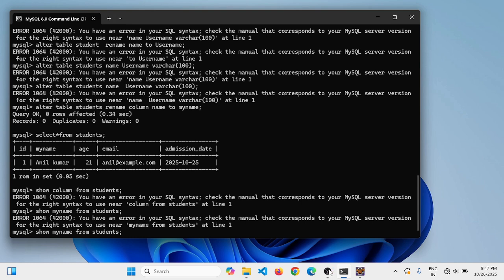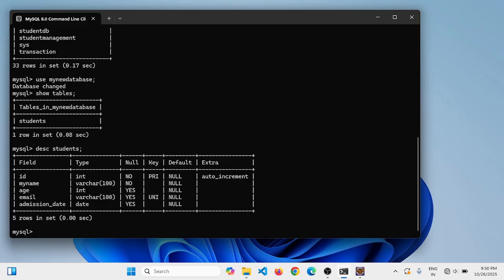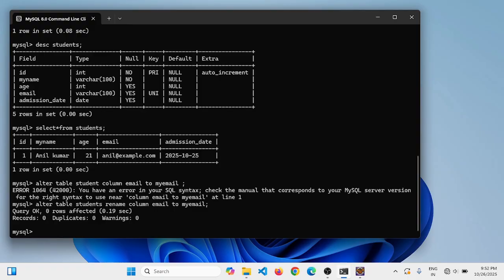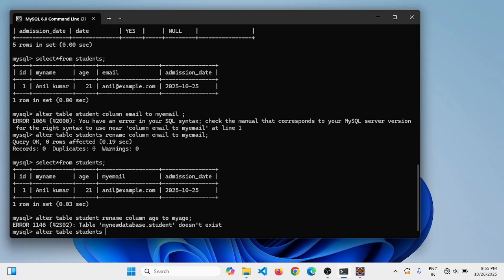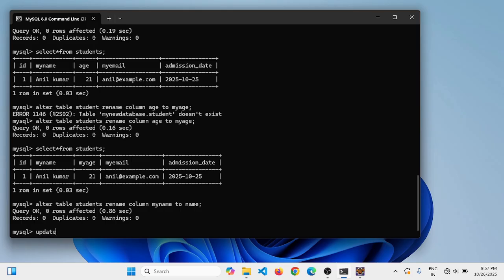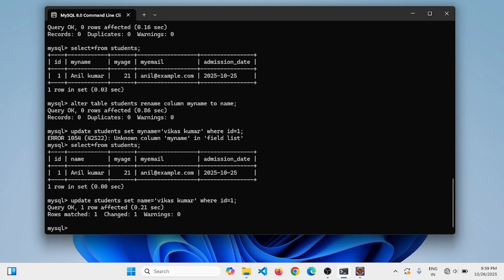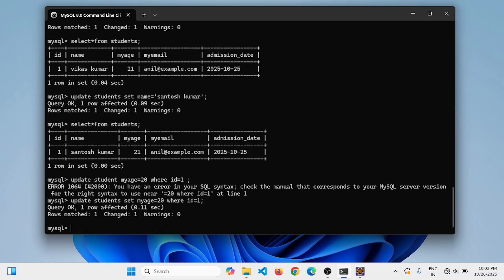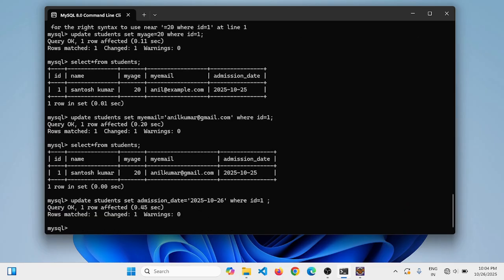Update MySQL table data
In this video you know how to update any table column name and column data also
some operation with table  update data in
table .
I hope you will understand easily and will useful to you .